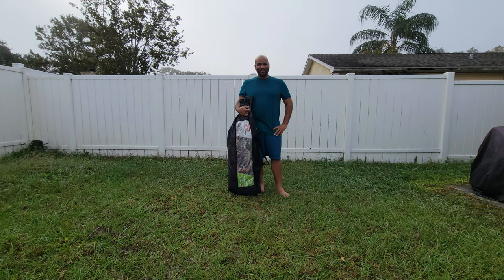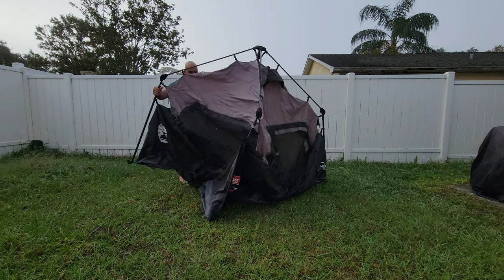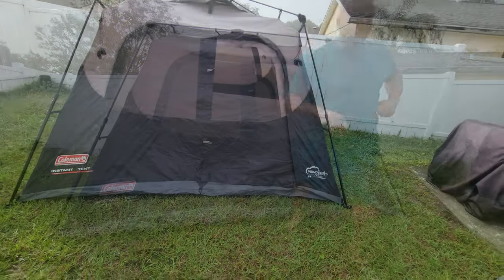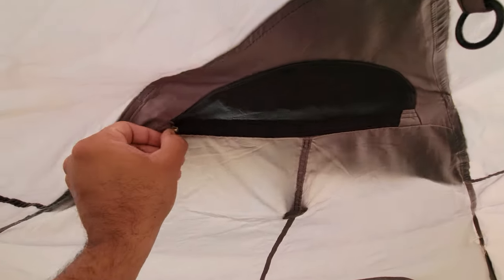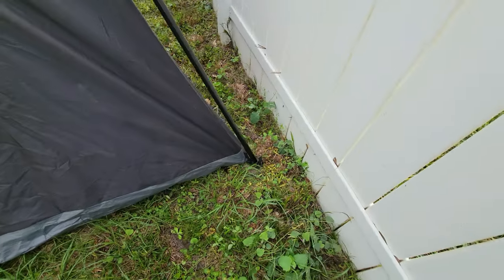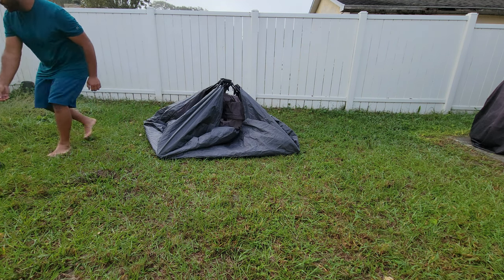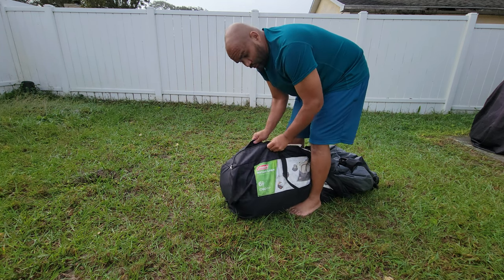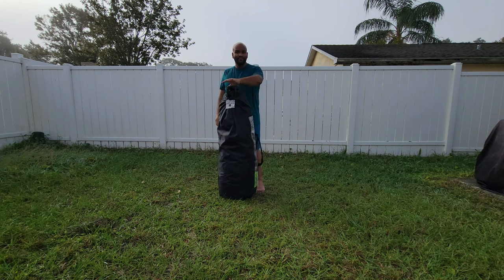Coleman Instant Cabin Tent Review 6-Person model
Hello everyone! I've owned this tent for years but it never occurred to me to review it for whatever reason. Some people started to ask for details about tents with plenty of mesh windows and other information so I decided to make a video of it. This is a very easy tent to handle, even though it is so big, mainly because of the way it pop-ups. It takes maybe 2 minutes to put together, even though it is advertised as a 60-sec setup, moving it around to have it in the position you want may take another 60 secs. Once it is popped up that is it, you have a big tent for your camping needs.

***SHOP***
Coleman Instant Cabin tent "4, 6, and 10 person models"